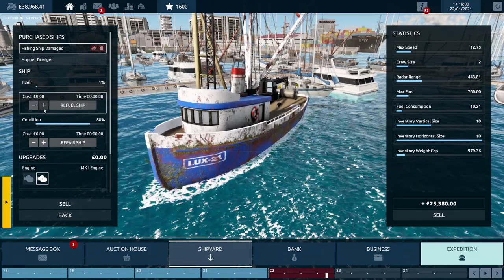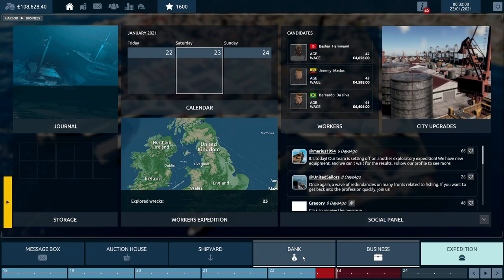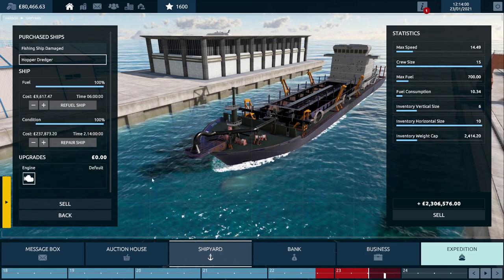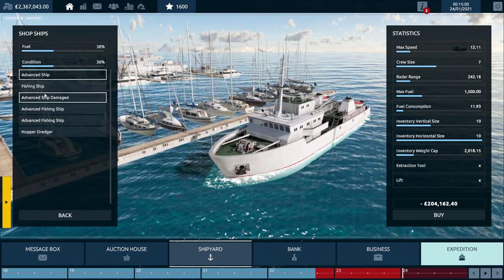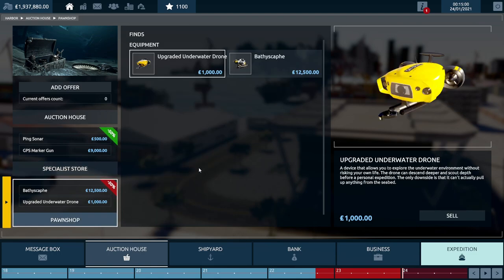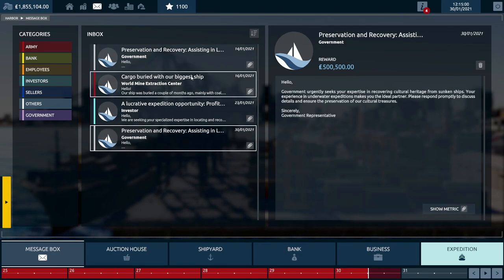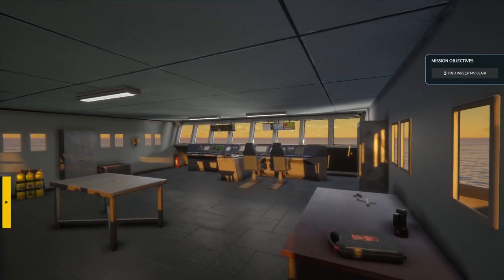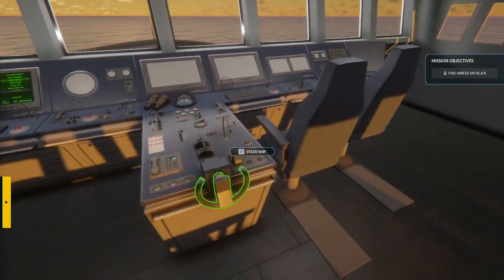DO NOT Buy Kingdom of Wreck Business!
A new wreck diving game released recently on Steam called Kingdom of Wreck Business and it's easily one of the worst games I've played in 2023. The very beginning of the game gives you £3 million which is used to begin your wreck diving adventures but that is more than enough money to buy absolutely everything in the game, even the most expensive ships and equipment.

As well as the economy being screwed up the gameplay tips don't explain even half the stuff they should and there are a plethora of different problems in the game like your submarine not working, playing the game too fast causing mechanics to break and some dives not even specifying what you need for them like scanning tools that prevent you completing the dive at all. Let me know your thoughts about Kingdom of Wreck Business in the comments below :D